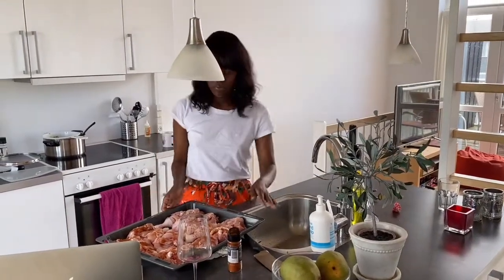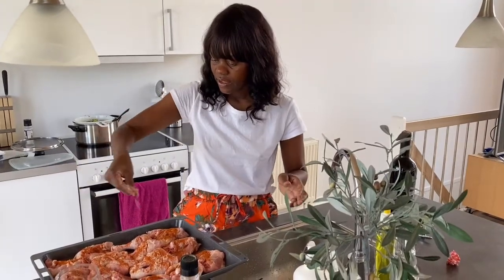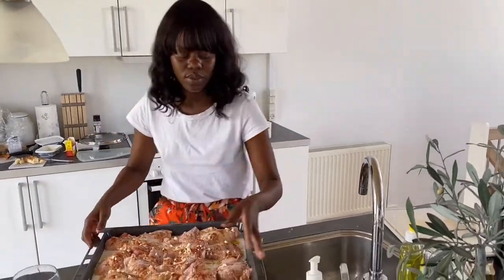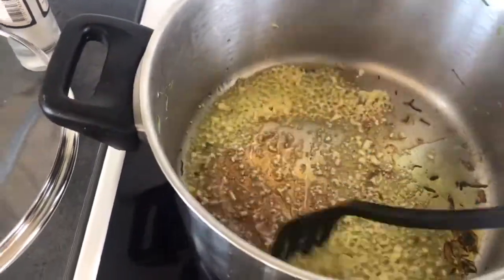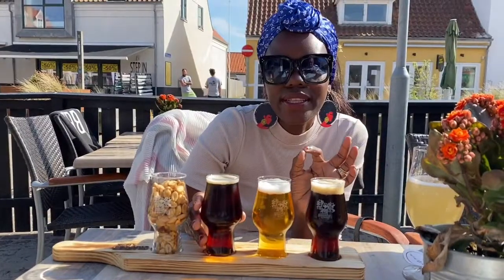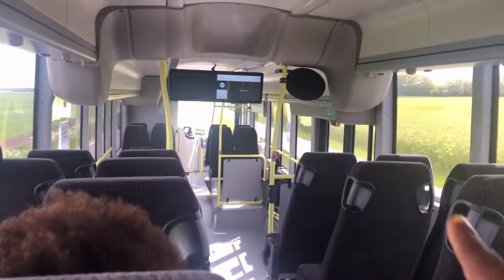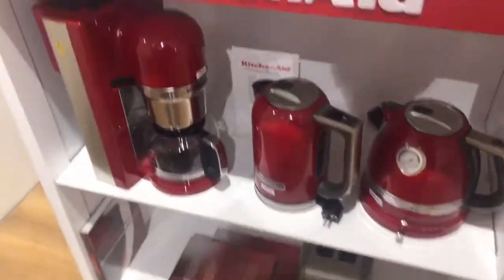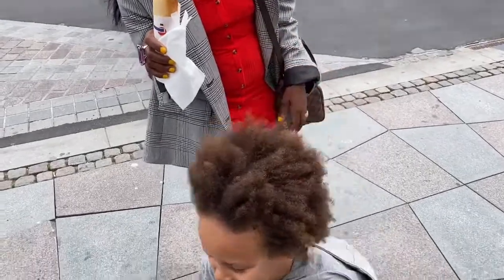how to cook Mozanbique food?. Go to town for the second time.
I'm in the lovely beach town of Lokken, Denmark. But, life goes on, cooking goes on, and so does shopping and town life.